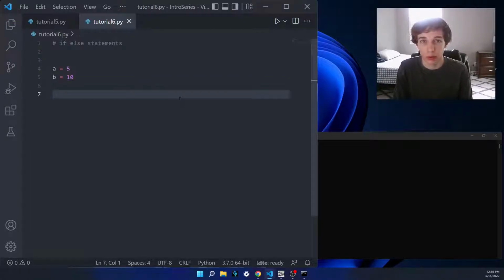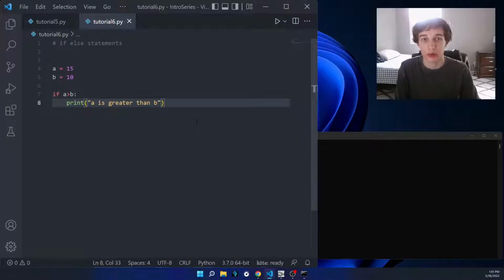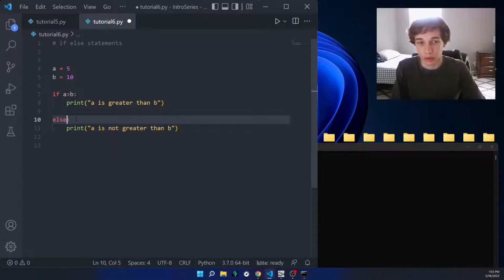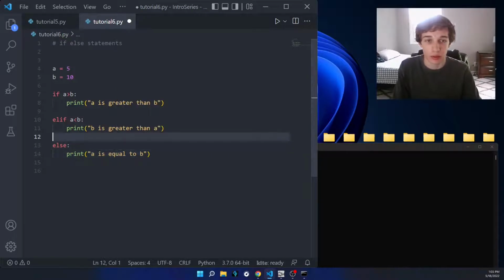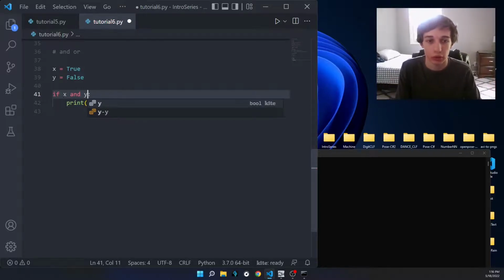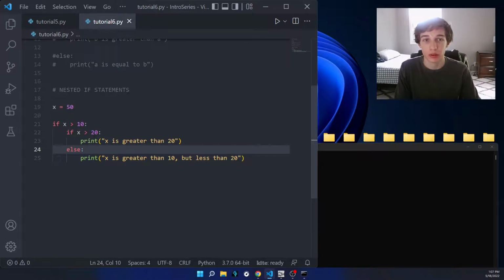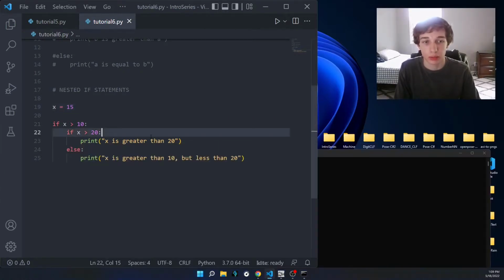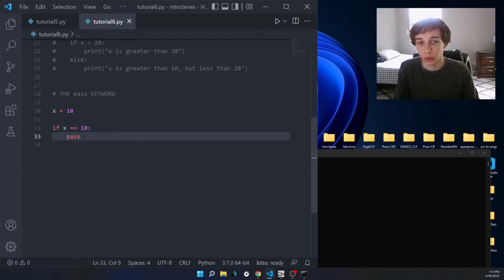If Else: Python Basics (06)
In this video, we look at using conditional (if-else) statements.

Timestamps:
0:00-0:05 Intro
0:05-1:41 If statement
1:41-2:28 Else statement
2:28-4:21 Elif statement
4:21-5:56 And or Or
5:56-7:29 Nested if statement
7:29-8:24 Pass keyword
8:24-8:29 Outtro